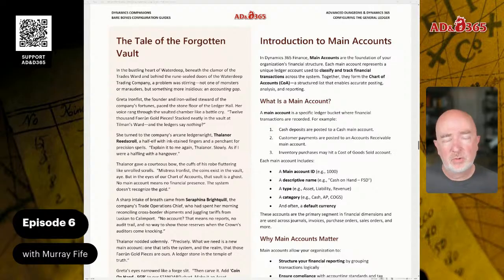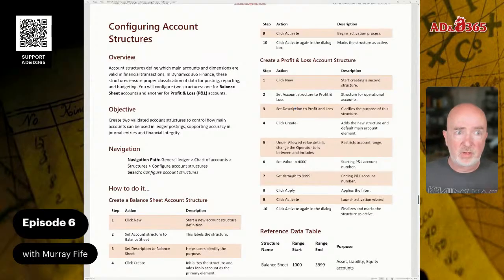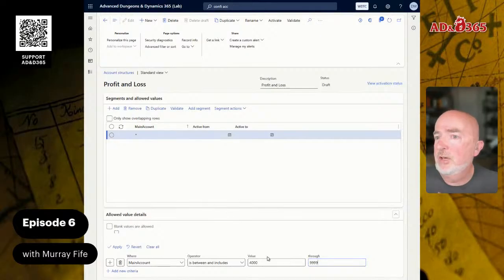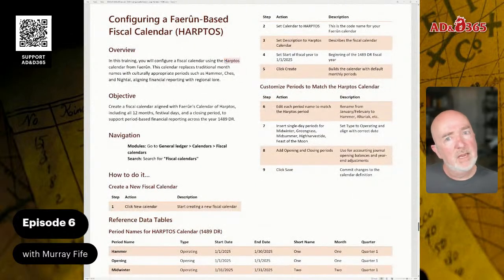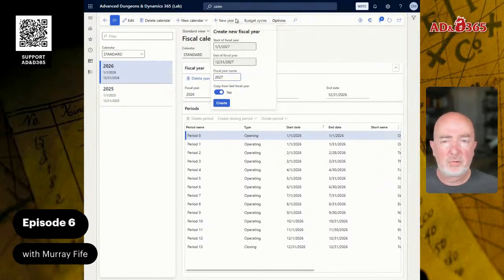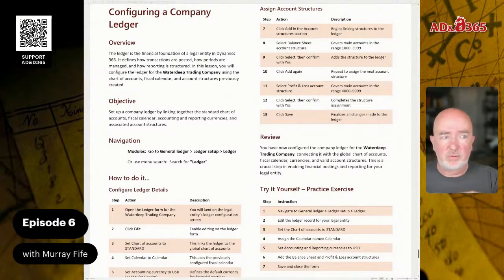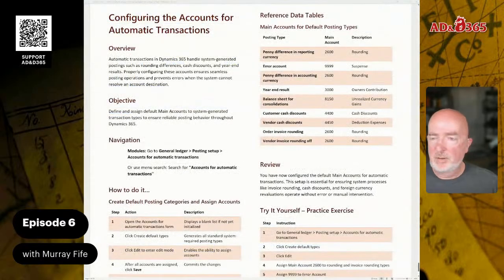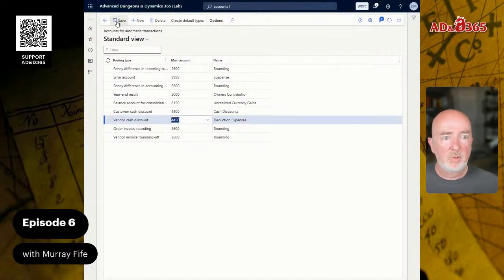Advanced Dungeons & Dynamics 365 Bare Bones Configuration Episode 6